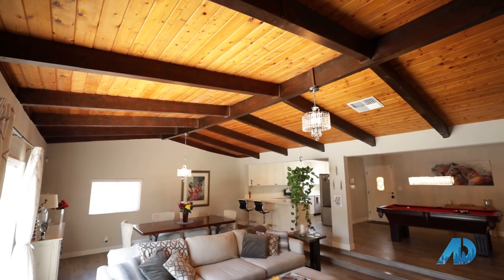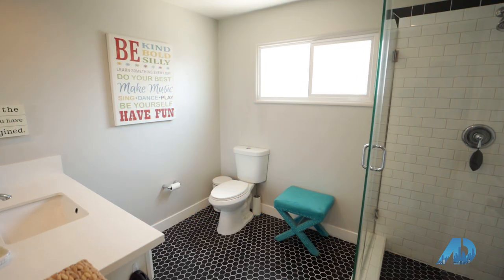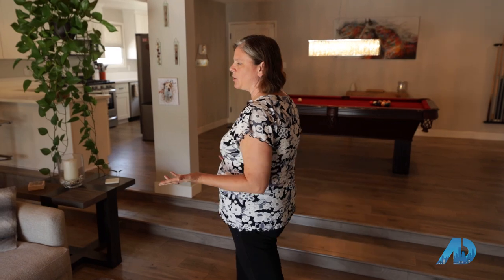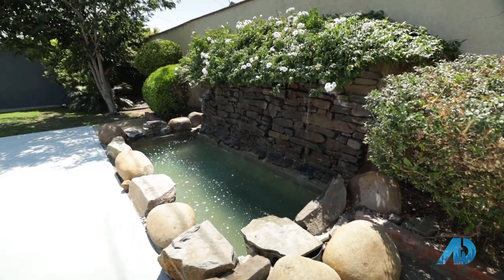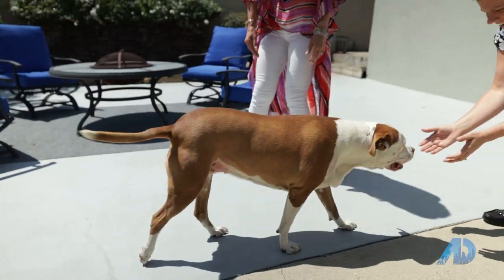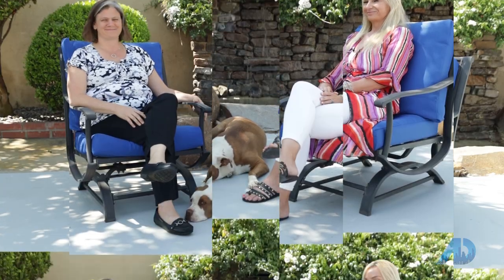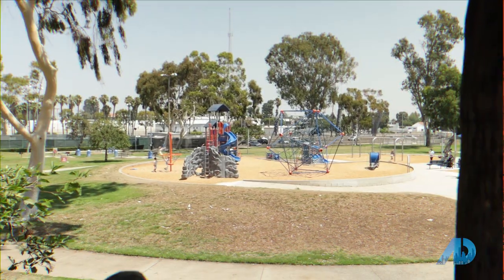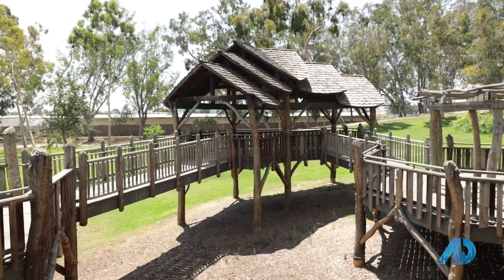AD S8E14 LOSANGELES MelindaElmer PowerPlayerSegment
Melinda Elmer
Lic #01399946